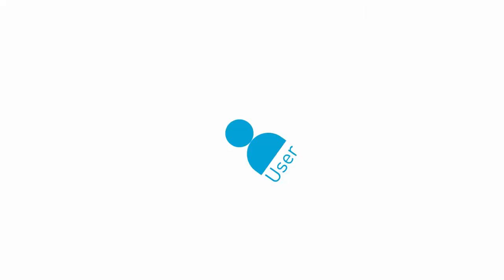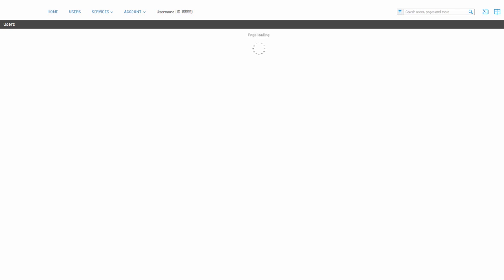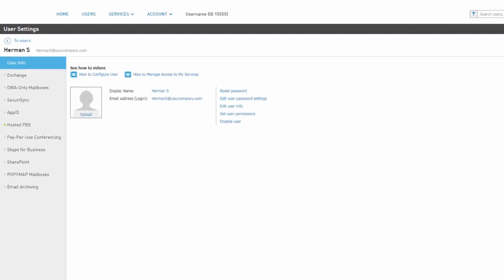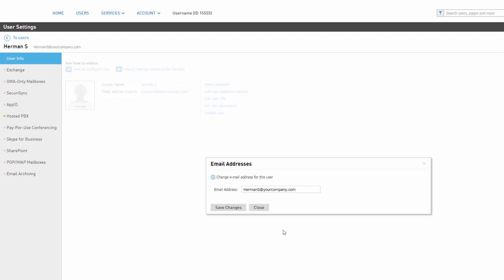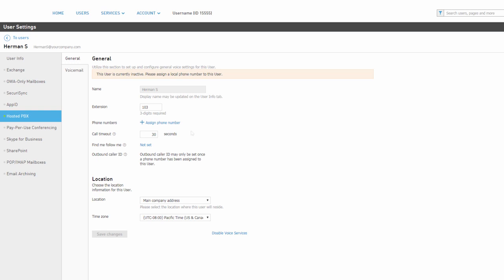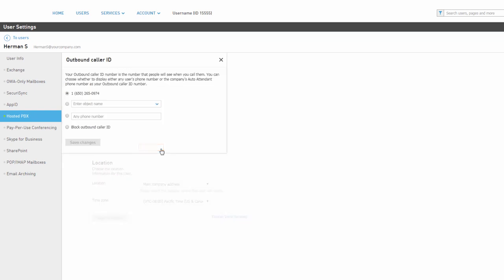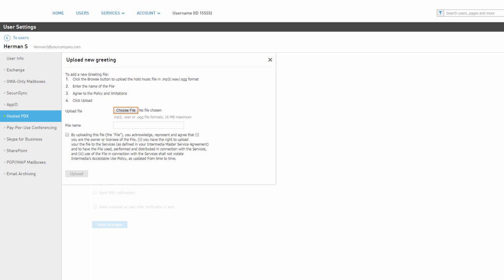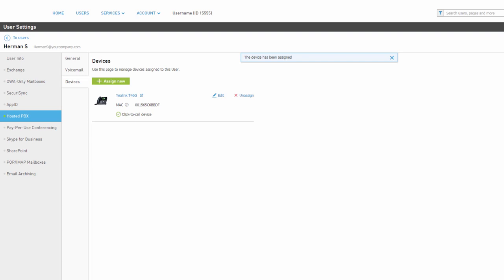How to Manage Users with M&N's Elevate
EASILY COLLABORATE FROM ANYWHERE